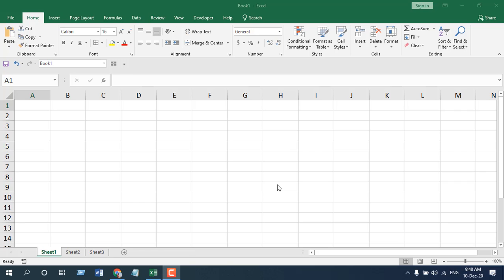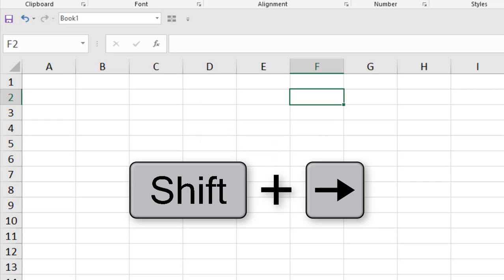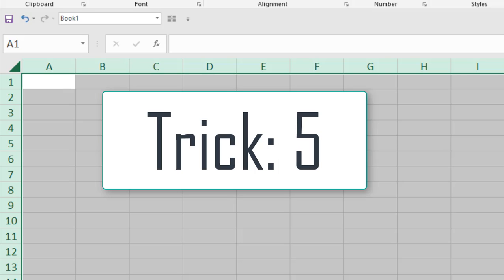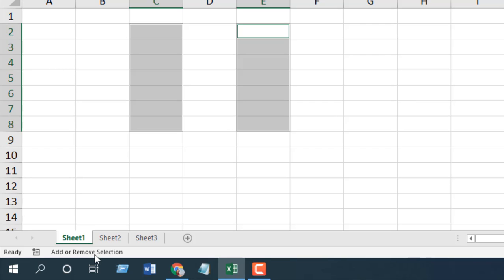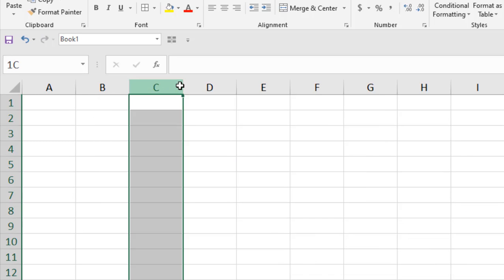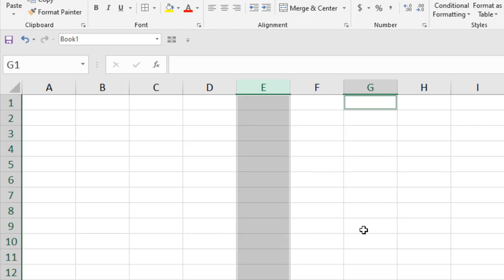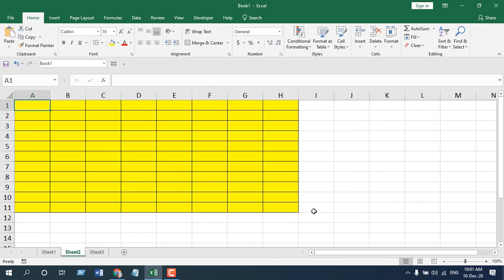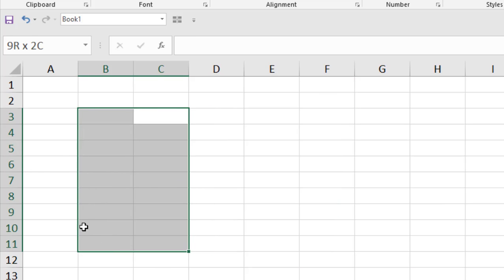12 Ways to Select Cells in Excel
In this tutorial, I’ll demonstrate 12 amazing tricks in excel. Its all about selection. I’ll be showing keyboard shortcut and general way of cell selection. This excel tips will definitely help you become fast and efficient. The following are the excel tricks you are about to learn.

1. Select A single cell.
2. Select several cells.
3. Select a range by clicking first and last cell.
4. Select Entire worksheet.
5. Select Non-Adjacent cell with keyword shortcut.
6. Select Entire row or column.
7. Select adjacent row and column.
8. Non-Adjacent row or column selection.
9. Select the First or last cell in a column or row.
10. Got to First or last cell with data or formatting.
11. Select up to the first or last cell that has data or formatting
12. Rectangular selection.